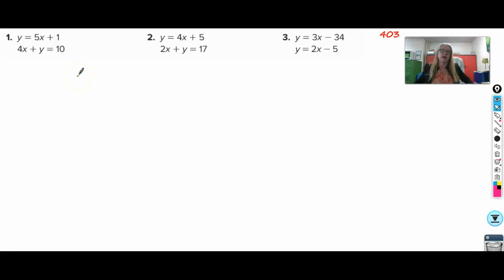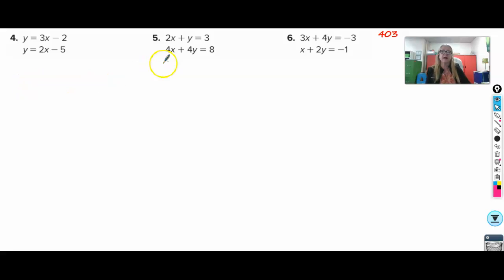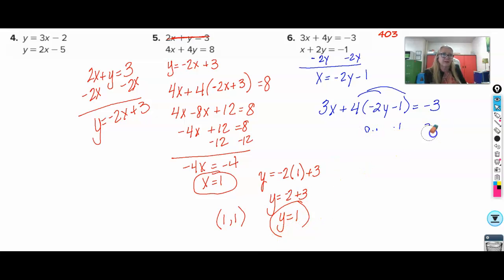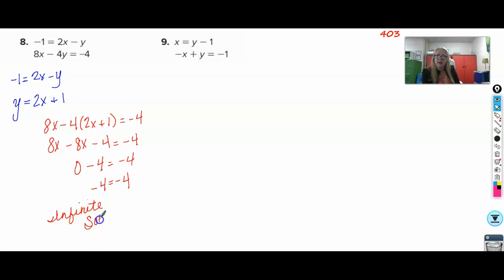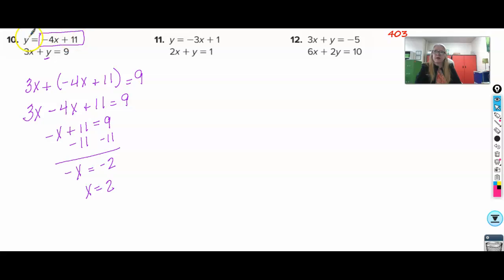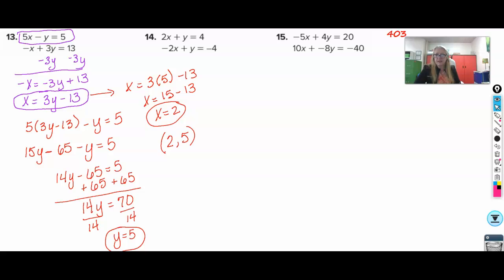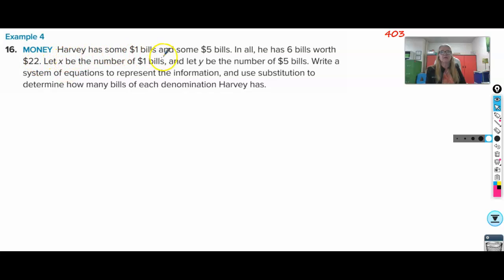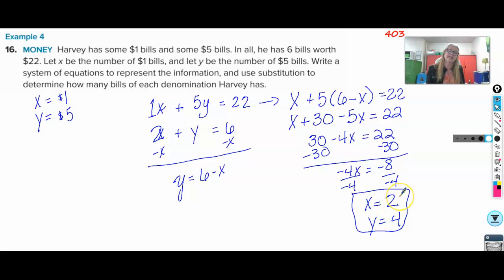7-2 Practice Problems